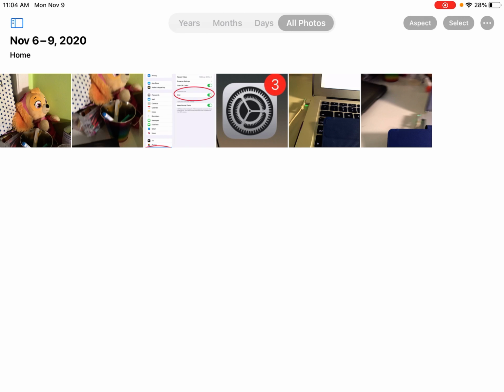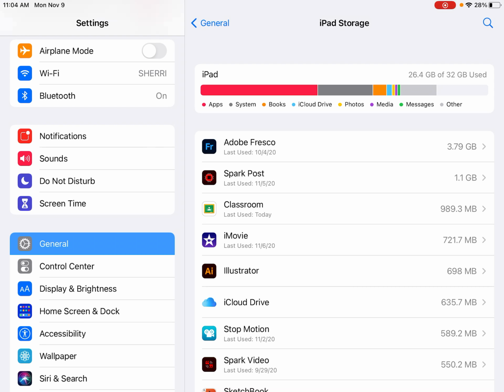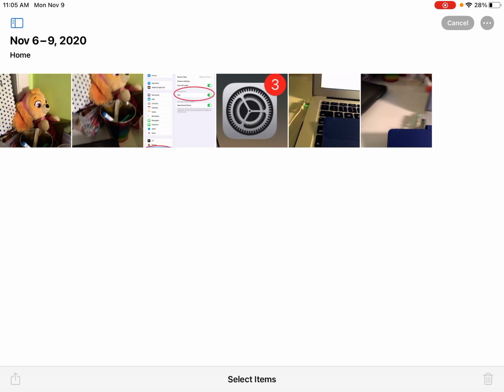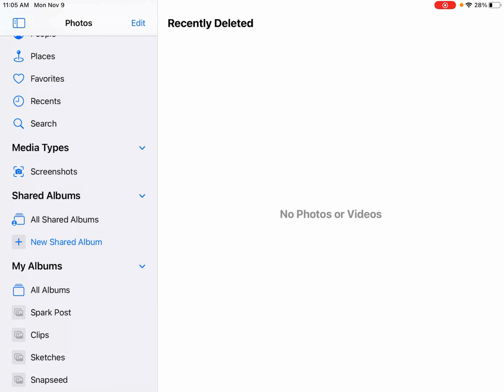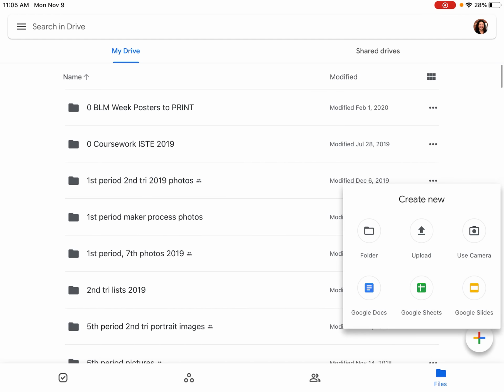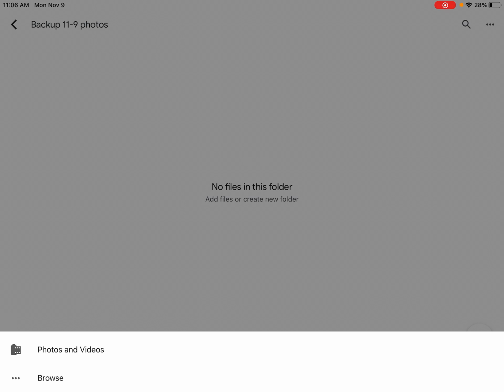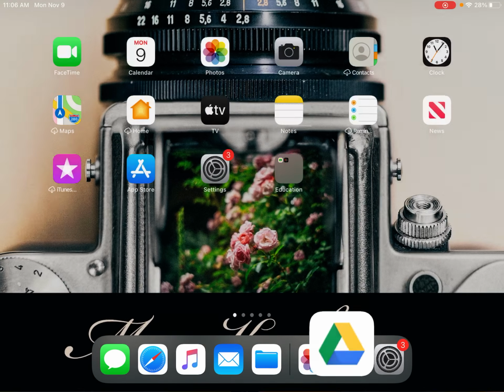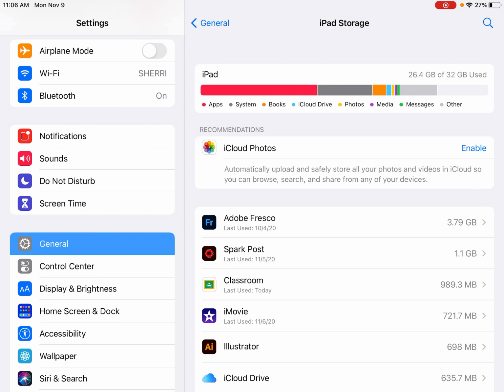Tutorial: Delete photos